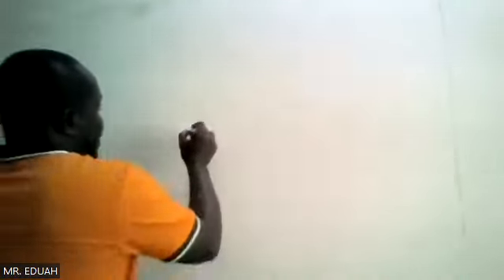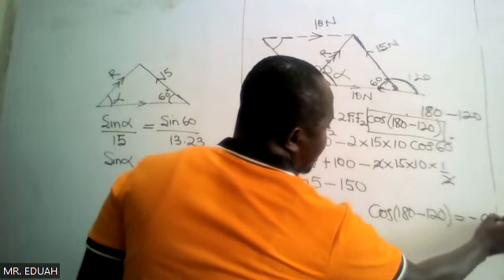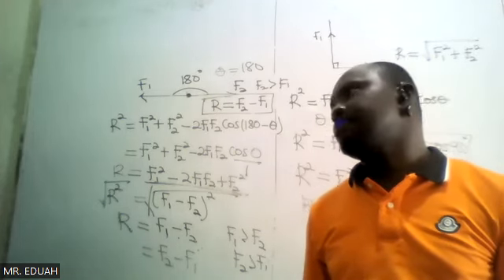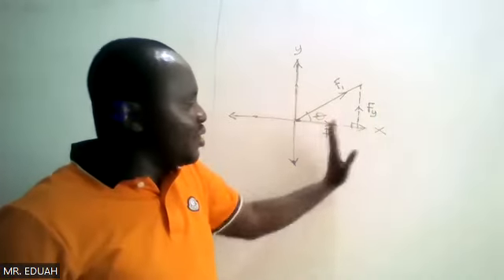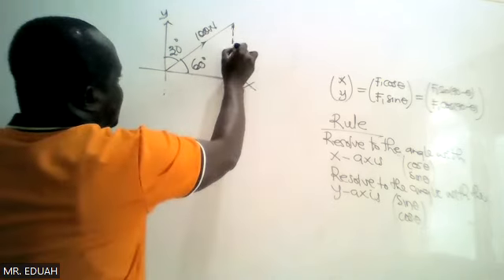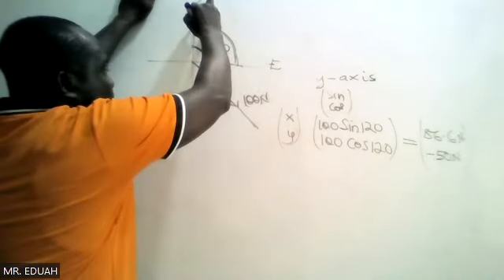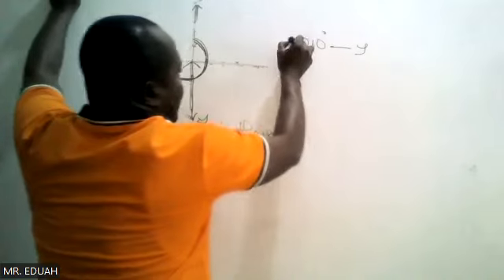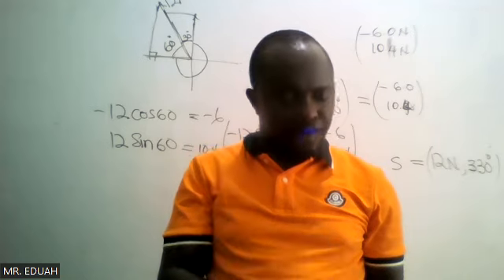Resolution of vectors into components.